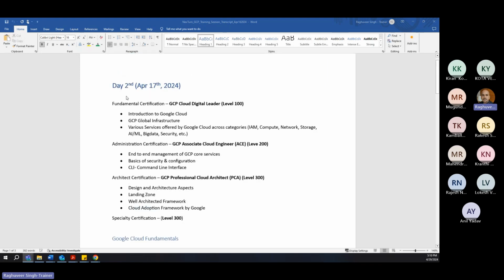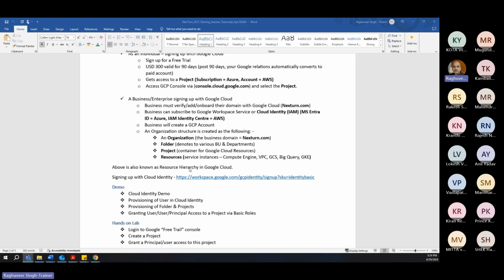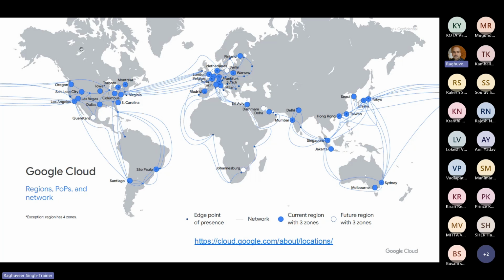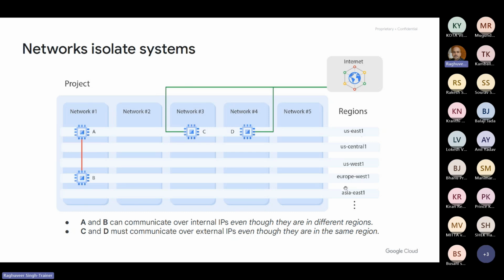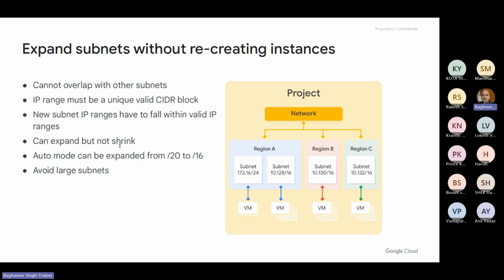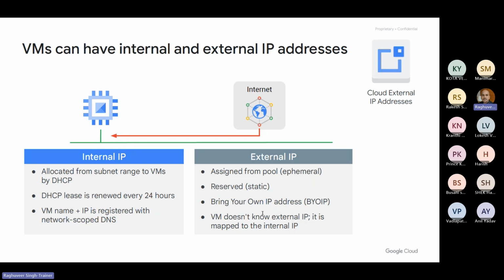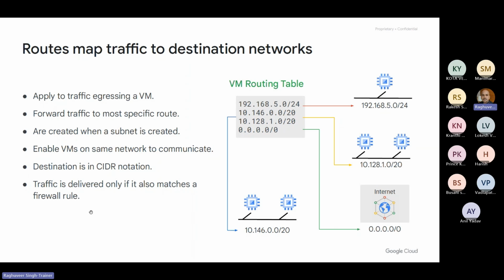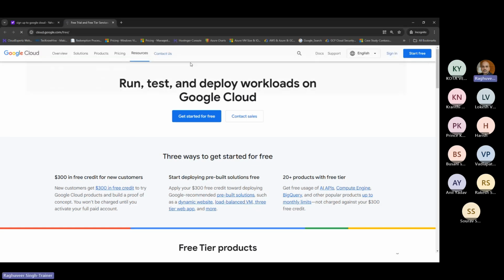Google Cloud Networking Deep Dive | Master VPC, Subnets & 3-Tier Apps | Day 5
Day 5 dives deep into the crucial world of networking within Google Cloud, covering everything from basic concepts to practical implementation.  We'll also recap the key takeaways from the previous days to solidify your understanding.

🔹 Recap of Previous Days
Brief review of core GCP concepts covered so far, including compute, storage, and introductory use cases.  This will ensure everyone is on the same page before moving into the more complex topic of networking.

🔹 Networking in Google Cloud
Introduction to networking concepts in the cloud context.  We'll discuss the importance of networking for application deployment, security, and performance.

🔹 Virtual Networks
Understanding the fundamental building block of GCP networking: Virtual Private Clouds (VPCs).  We'll explore what VPCs are, why they are essential, and how they provide isolation and control over your cloud resources.

🔹 VPC Networks - Deep Dive
Detailed examination of the three types of VPC networks:

*   Default Network: Understanding its characteristics and limitations.
*   Custom Network:  Learning how to create and configure custom networks for tailored needs.
*   Shared VPC:  Exploring how to share VPC networks across multiple projects within an organization.

🔹 Subnets
Understanding the role of subnets within VPCs. We'll cover how to create and manage subnets, and how they enable further network segmentation and organization.

🔹 Deploying a 3-Tier Application in GCP
Practical walkthrough of deploying a typical 3-tier application (front-end, middle-tier, and back-end) in GCP, focusing on networking configurations to connect the tiers securely and efficiently.

🔹 Management Services for Networking
Overview of key management services related to GCP networking, including Cloud DNS, Cloud Load Balancing, and Cloud CDN.

🔹 Network Pricing
Explanation of the pricing model for GCP networking services, covering data transfer costs, inter-VPC communication, and other relevant factors.

This session will equip you with the knowledge and skills to design and manage robust and scalable networks in Google Cloud.